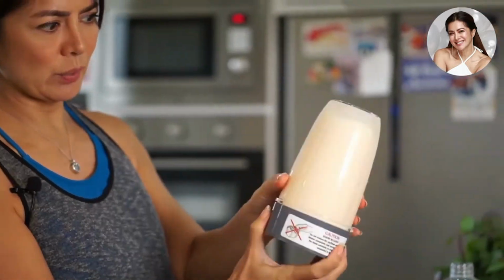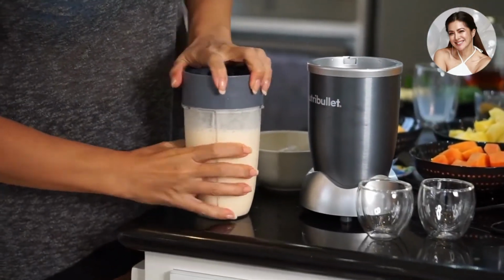Vlog #36 : UNBOXING - MagicBullet Nutribullet Blender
The item was purchased last July 2020